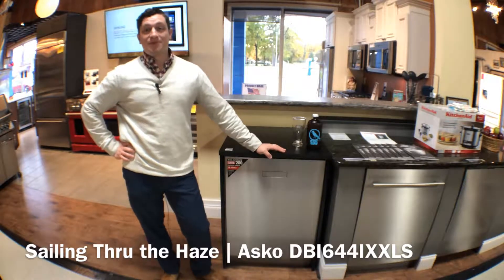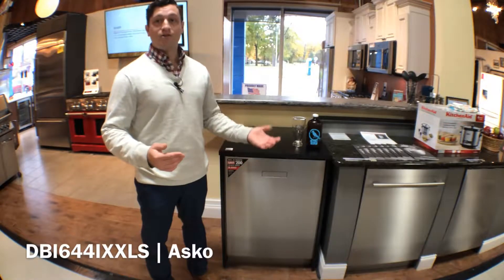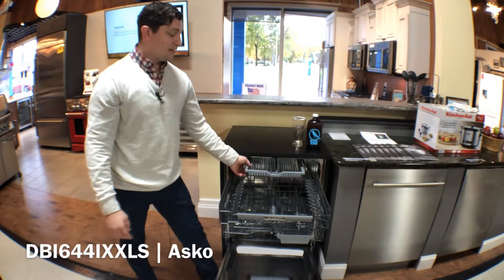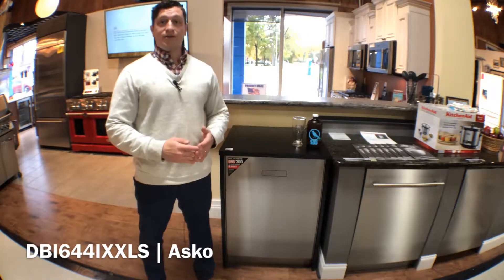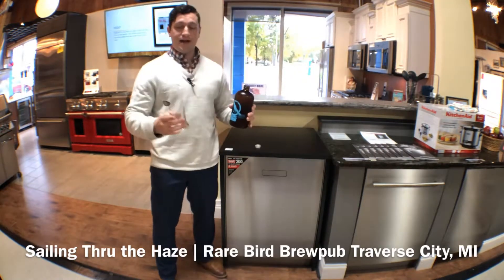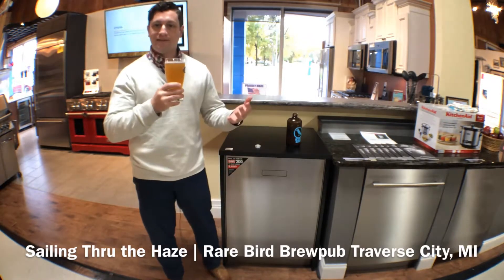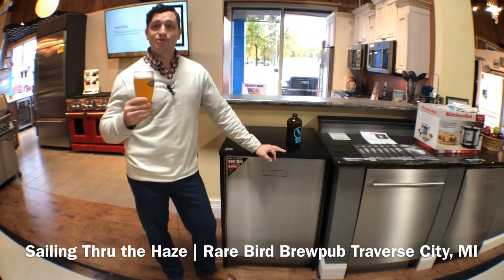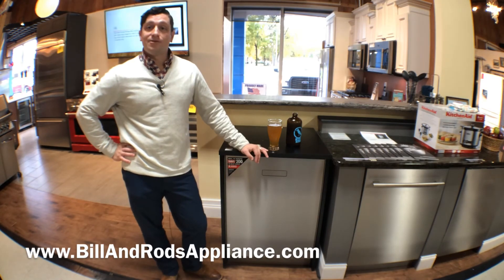Beers With Bill & Rod’s | Sailing Thru the Haze & DBI664IXXLS Review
Today Bill & Rod’s presents a review of Sailing Thru the Haze and DBI664IXXLS

Sailing Thru the Haze| Rare Bird Brewpub Traverse City, MI

Tasting Notes

4.8% ABV – NEIPA

Pours a murky yellow with a fluffy white head. Big aromas of citrus, citrus rind and pine resin. The tastes reflect the aromas in a classic NEIPA style; pine resin, grapefruit, lime peel, lemon, and a deep earthy dankness. All these flavors come from the mix of Amarillo, Citra, Mosaic and Simcoe hops. Medium bodied with a lingering bitterness on the finish. An excellent example of its type.

DBI664IXXLS | ASKO

Dimensions

Height: 35”

Width: 24”

Depth: 22”

dB(A): 42

Key Features

·        TouchProof Stainless Steel
·        Nylon-coated steel racks / third rack as well / adjustable upper rack
·        Turbo Dry; fan assisted drying / heated element for drying as well
·        16 place setting capacity
·        Exterior float to detect water leakage on the base
·        Built in water softner
·        Stainless steel tub / Stainless Sprayers / Stainless supply lines

If you have a beer you would recommend I would love to try it!

Bill & Rod’s Appliance has come a long way since 1963, and that’s because of you, the customer. We started with just a small storefront, and now we have an entire 10,000 square foot showroom in Livonia and 6300 square foot showroom in White Lake with appliances and grills that fit any need. We carry all the industry’s top brands because we only carry brands we would sell to our friends or family, and we run the business the same way. Buy with confidence with our price match guarantee on appliances and grills that you are always getting the best price. Our top-notch installers work directly for us and will make certain you are satisfied with your appliance installation. We look at each customer as a chance to build a new relationship, and that’s the type of service you will get. Bill & Rod’s Appliance also has expert service and appliance parts department with trained technicians dedicated to making your life easier. We know a new appliance isn’t needed, and sometimes you need that one part or the right expert to work their magic to fix your appliance, and at Bill & Rod’s Appliance, we got you covered. We serve a wide area, so if you are in Livonia, Dearborn, Dearborn Heights, Canton, Westland, Farmington Hills, Southfield, Northville, Plymouth, Novi, Milford or White Lake, give us a call and let us take some of the stress out of buying an appliance! We are family owned and operated for 3 generations with the same family, and the legacy of quality stands firm. Bill & Rod's Appliance is small enough to care, but big enough to compete.

White Lake Showroom: 8010 Cooley Lake Rd., White Lake, MI 48386